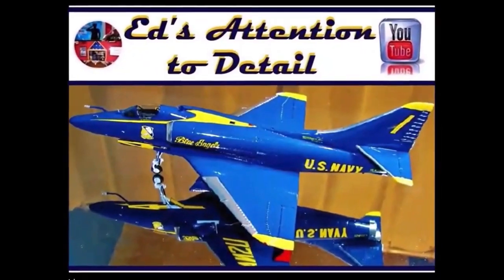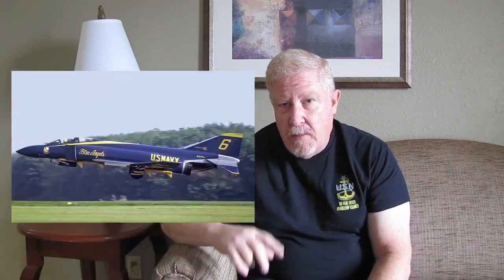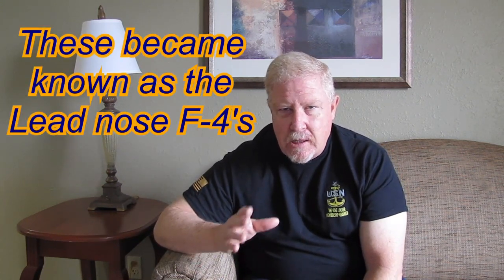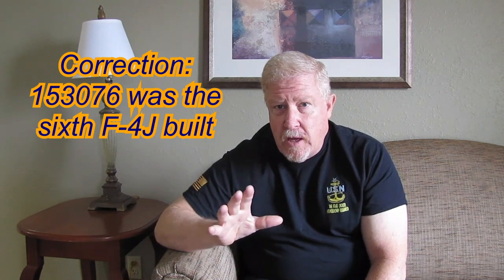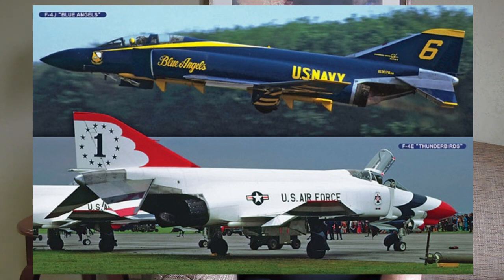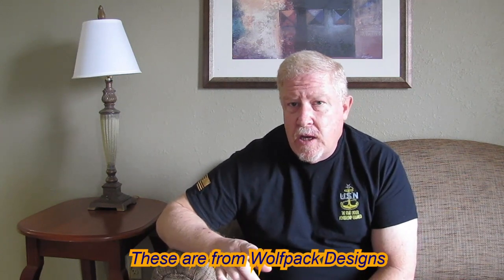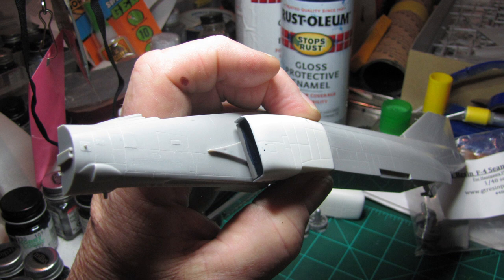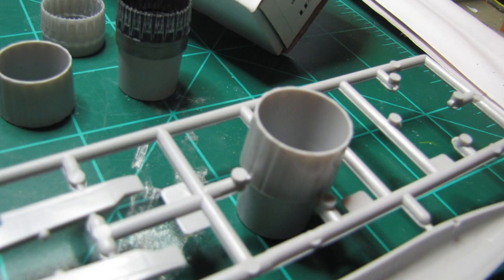Aircraft of the Angels F-4J build series (Part two)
Part Two of my Aircraft of the Angels F-4J build.  In this video I discuss the particular aircraft that I will be building, the aircraft history, the special features of this aircraft and the additional parts I have purchased to accurately build this 1/48 scale Blue Angels F-4J Phantom II model.

On my channel you'll see homesteading, scale modeling, and a few things in between. Please subscribe if you have not already and be sure to hit the Like button if you liked my video also hit the notification bell so you can follow along when I post future videos.

Follow this link to see Part One of the Aircraft of the Angels F-4J build